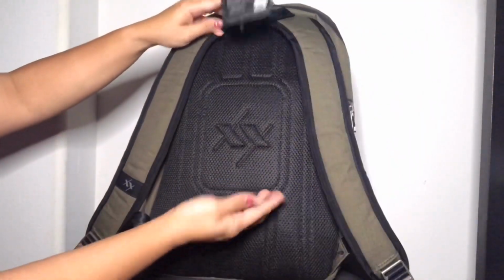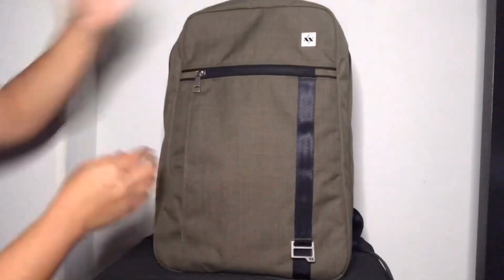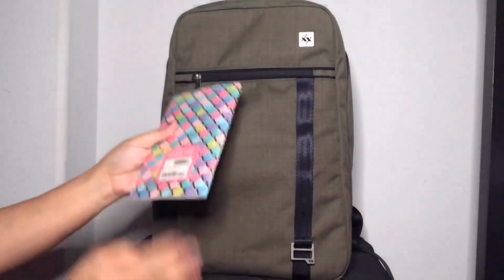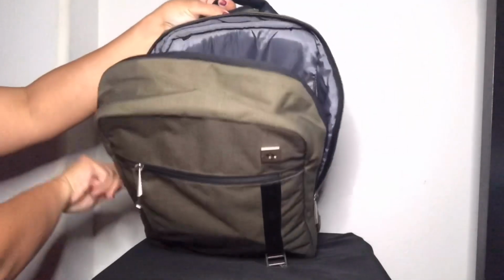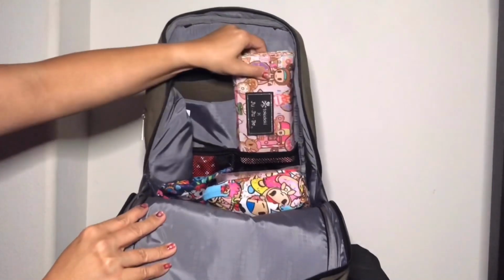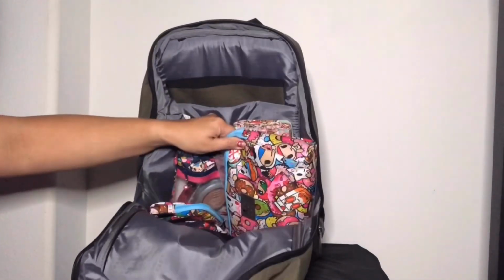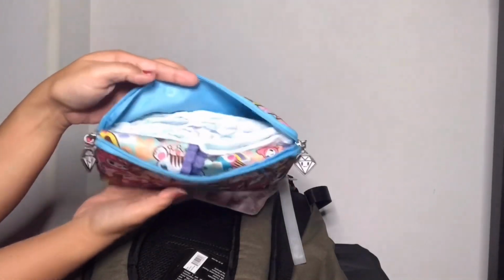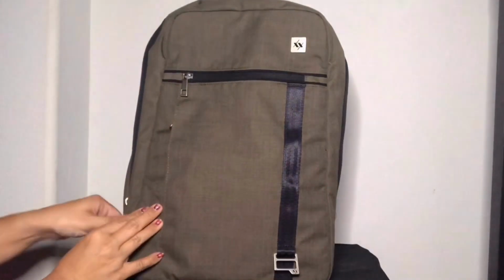Ju-Ju-Be XY Collection Forest Green Base Packing Video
Musician: Jef

Musician: @iksonofficial